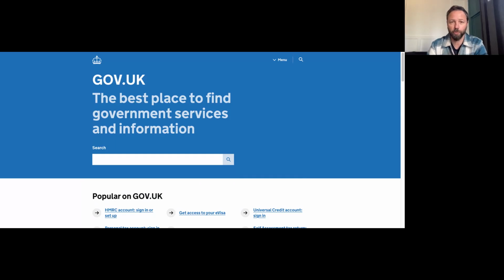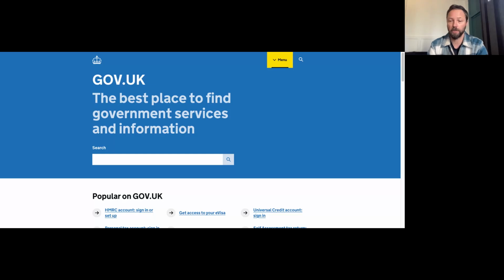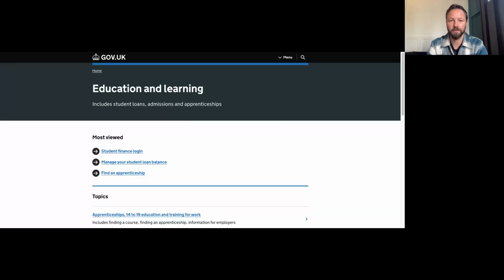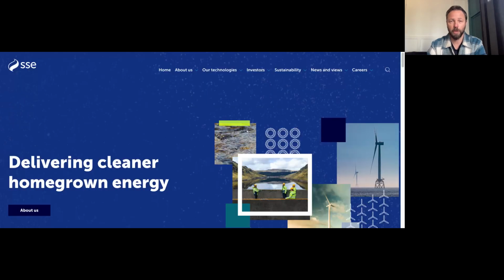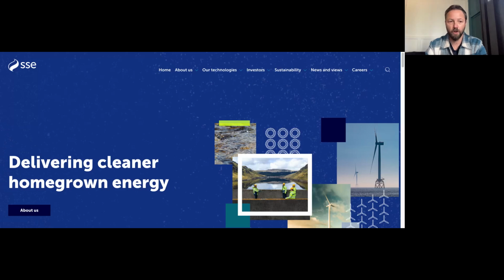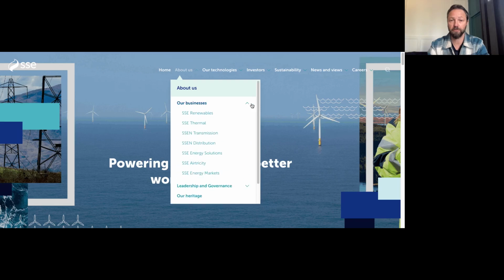Keyboard accessibility and focus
Making sure that your interfaces have a good focus indicator are usable by people who can't use a mouse is absolutely critical to web accessiiblity. Without it, a lot of users are excluded.

In this video I demo what works well and what doesn't and hopefully this will illustrate how important this particular requirement is.